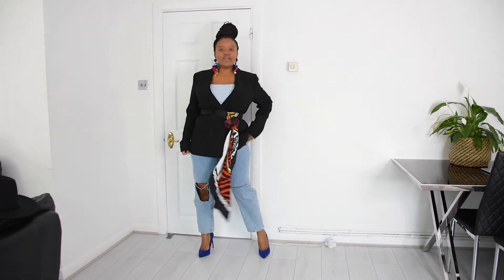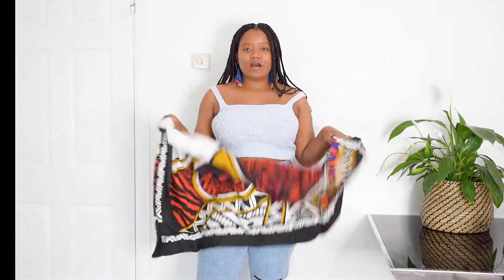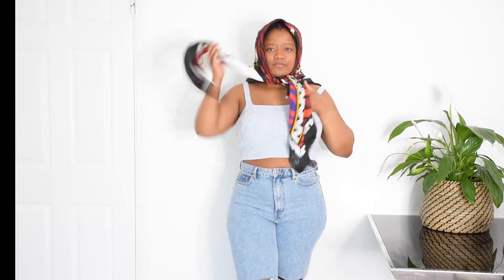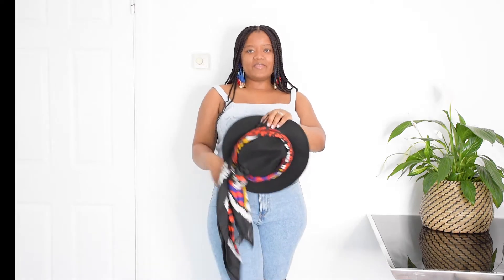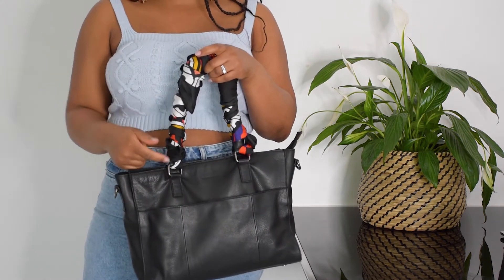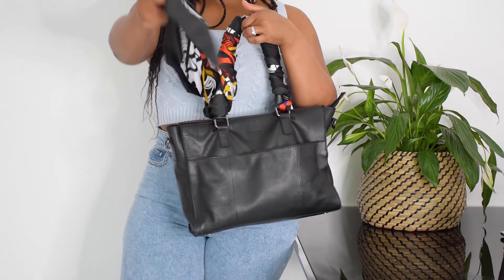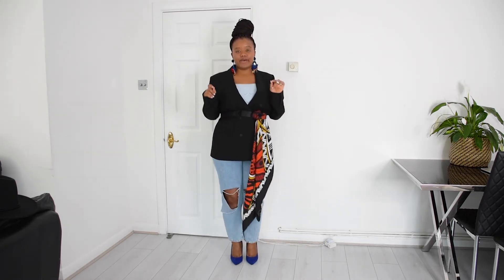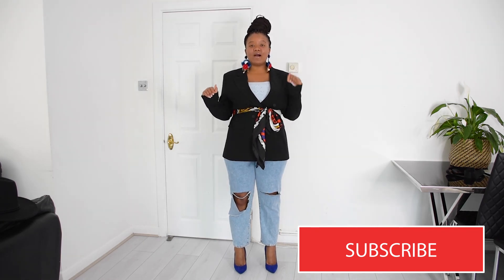5 Ways to Style/Accessorise A Silk Scarf | Calycious_Loves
In this video, am showing you five ways you can style your silk scarf as an accessory.

Timestamps
0:00 Introduction
2:00 How to style a scarf as a headscarf
3:30 How to accessorise a scarf on a hat/fedora
6:11 How to accessorise a scarf on a handbag
9:34 How to style a scarf on a blazer
11:20How to style a scarf as a high-waist belt